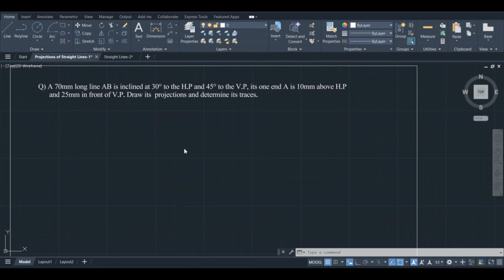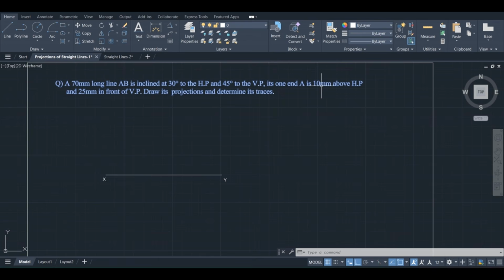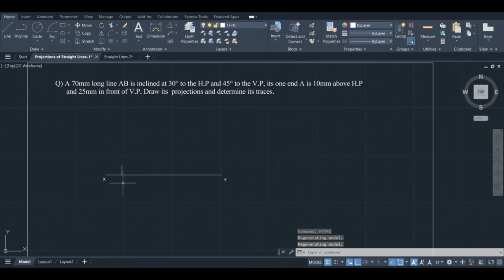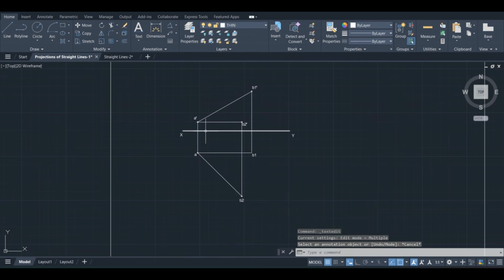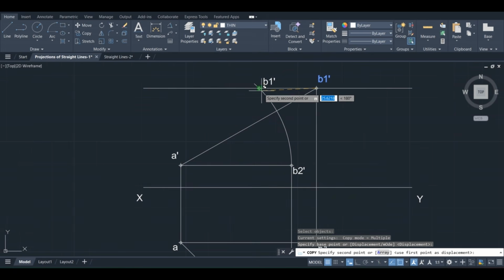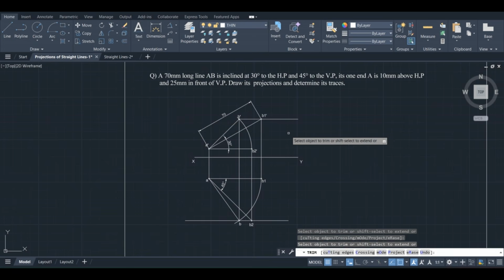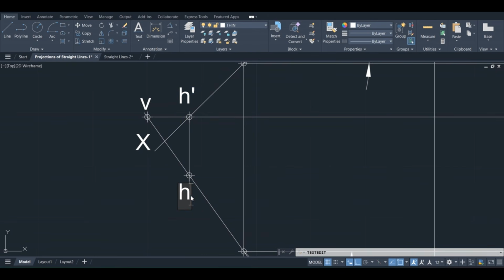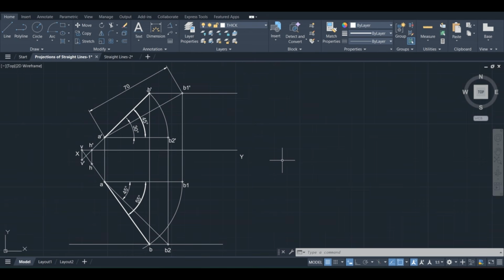Projections of a Straight Line Inclined to HP & VP | Traces | AutoCAD | Engineering Drawing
Learn how to solve the engineering graphics problem of projecting a line inclined to both the Horizontal Plane (H.P) and Vertical Plane (V.P) using AutoCAD. In this video, we draw the projections of a 70mm long line AB inclined at 30° to H.P and 45° to V.P, with one end positioned 10mm above H.P and 25mm in front of V.P. Step by step, you’ll see how to construct the projections and determine its traces clearly in AutoCAD.
This tutorial is perfect for Engineering Graphics students, Mechanical Engineering learners, and AutoCAD beginners preparing for exams or assignments.
🔹 Topics Covered:
• Line projection in engineering graphics
• Inclined line to H.P and V.P
• AutoCAD drawing tutorial
• Determining traces of a line